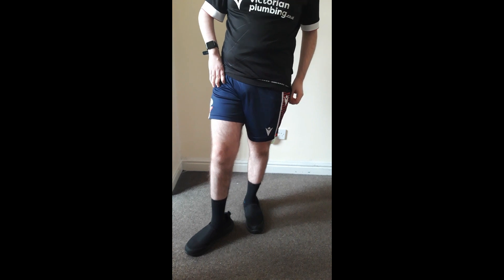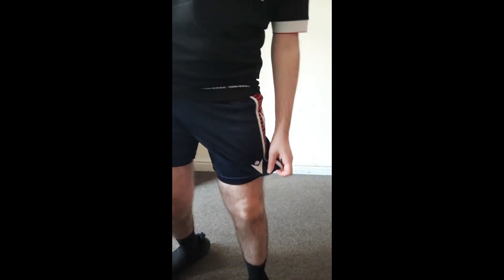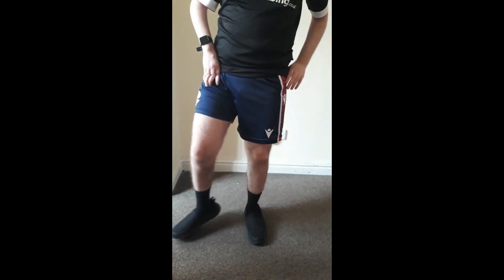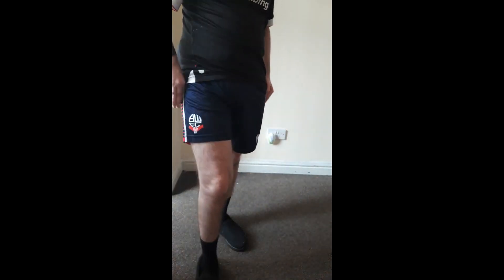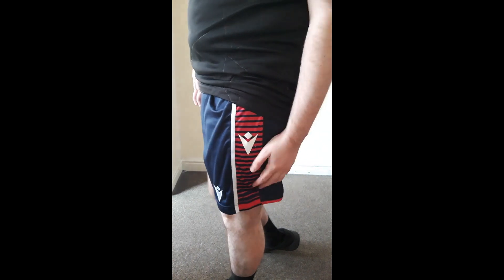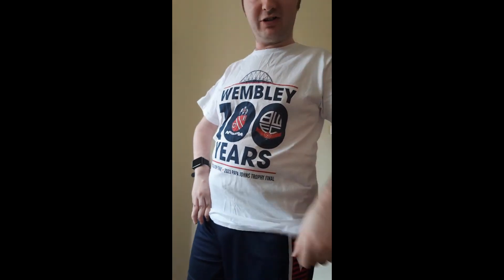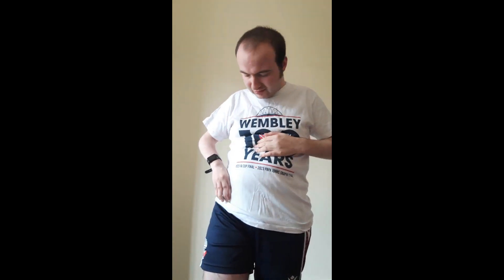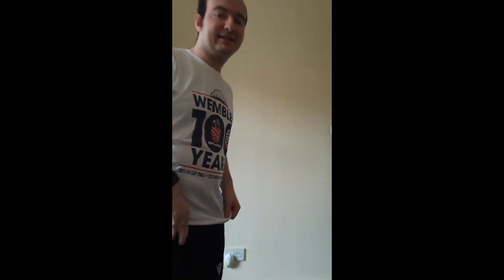RATING MY BOLTON WANDERERS KITS